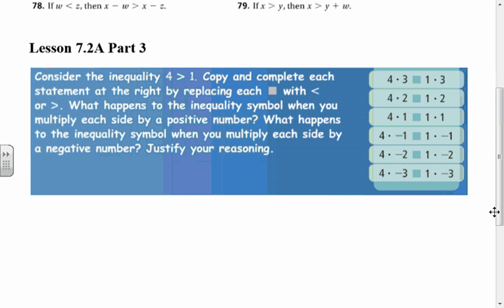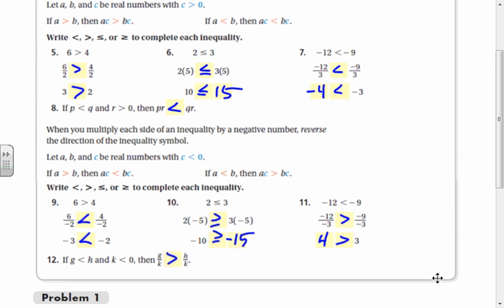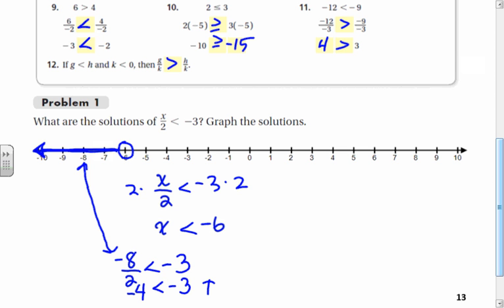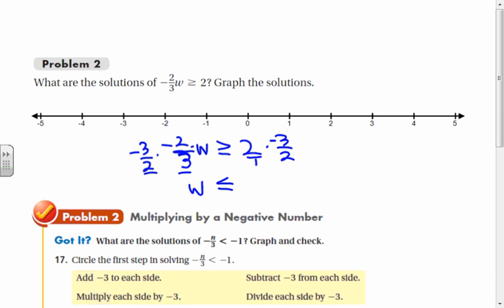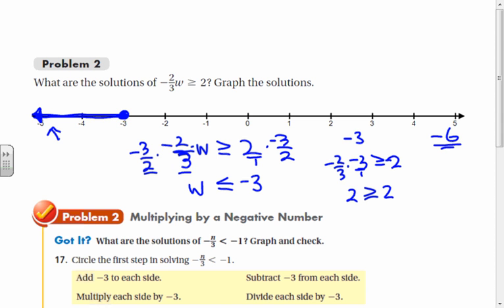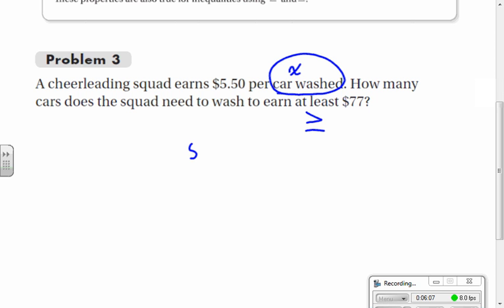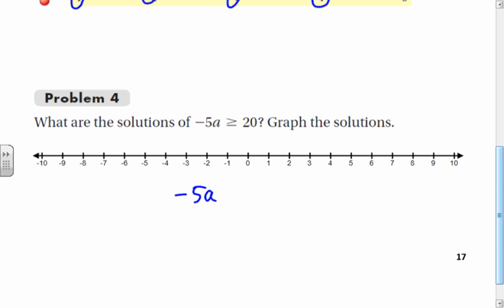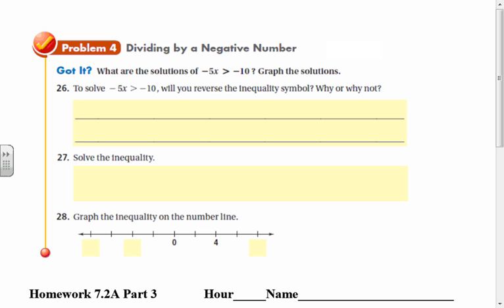Lesson 7 2A Part 3